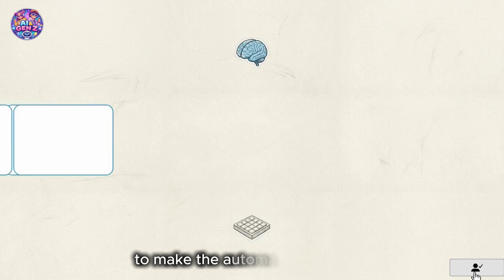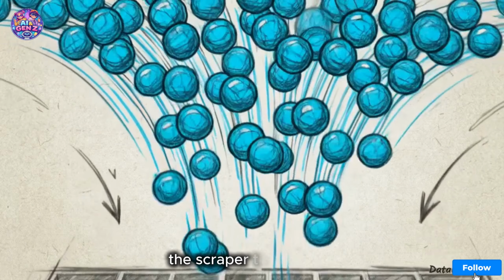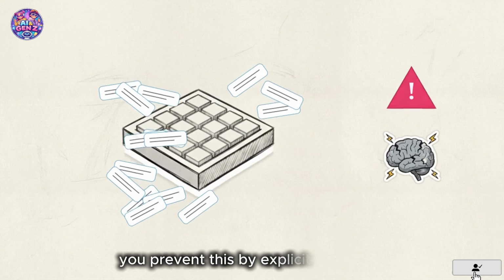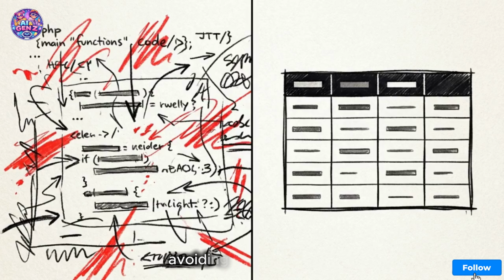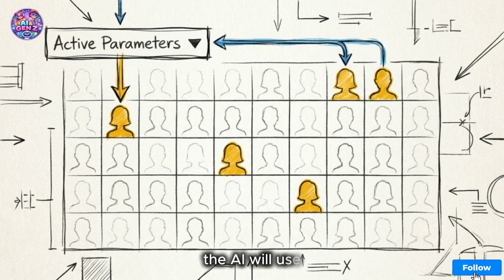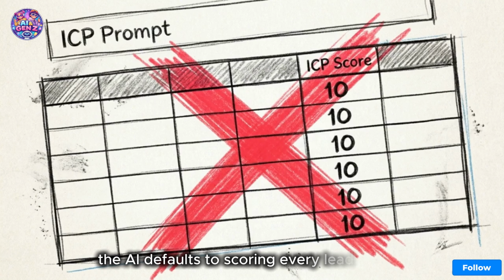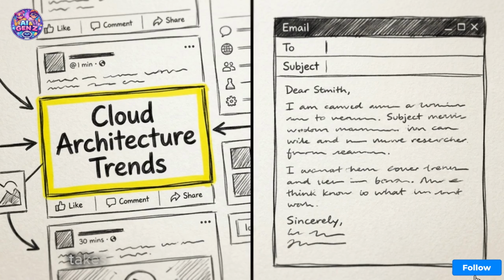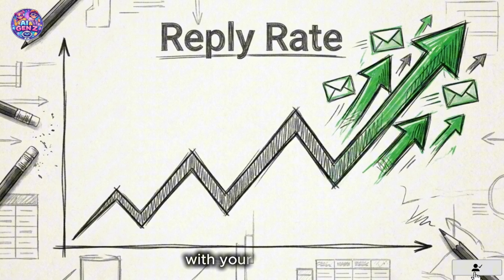The AI Cheat Code for Unlimited B2B Leads (Airtop & Bright Data)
Welcome to Ai & GenZ –  Stop buying outdated lead lists! Discover how to build a fully automated web scraping machine to generate high-intent B2B sales leads. In this video, we show you how to use Airtop and Bright Data to extract real-time data from platforms like LinkedIn, Glassdoor, and Google Maps. Then, learn how to feed that data to ChatGPT or Claude to automatically score leads and draft hyper-personalized cold outreach emails.